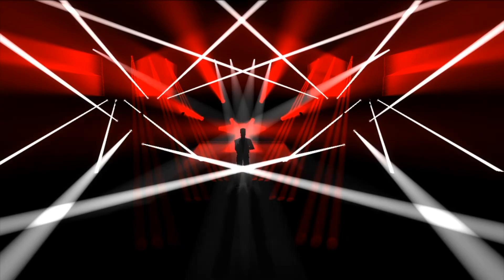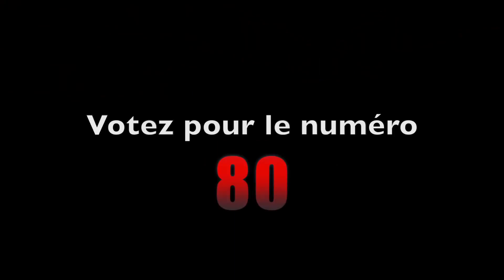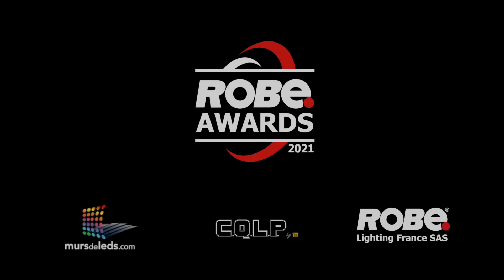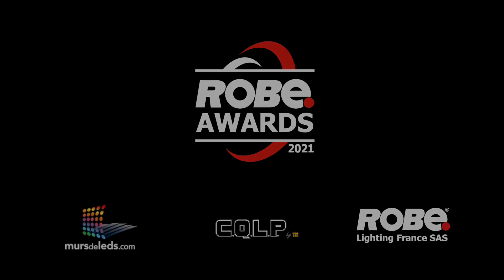Show numéro 80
C’est qui le patron! Qui ira en quart de finale?